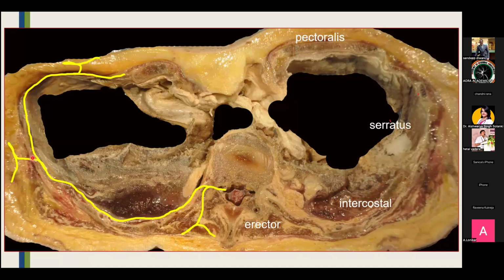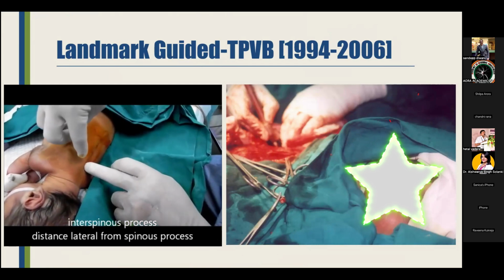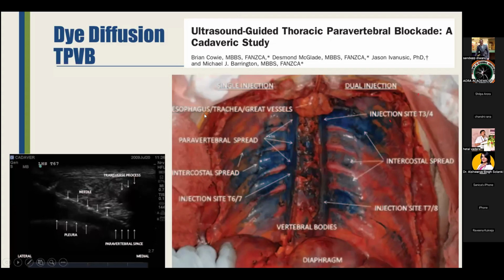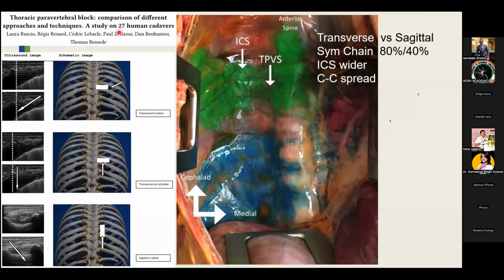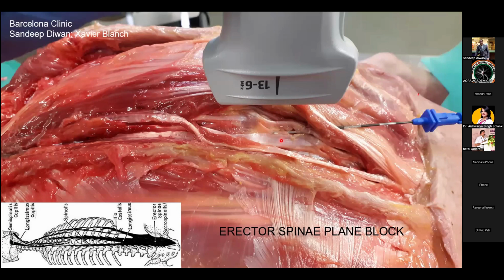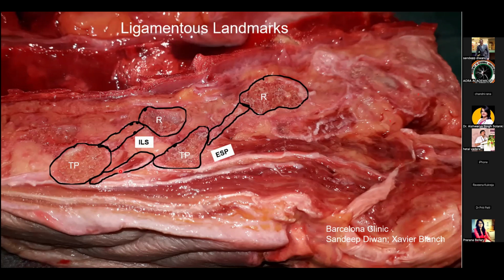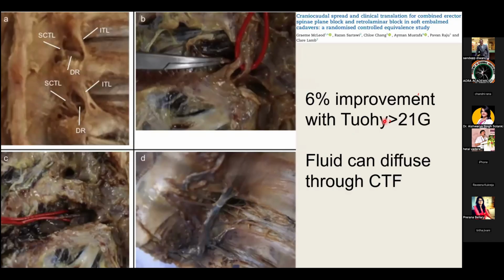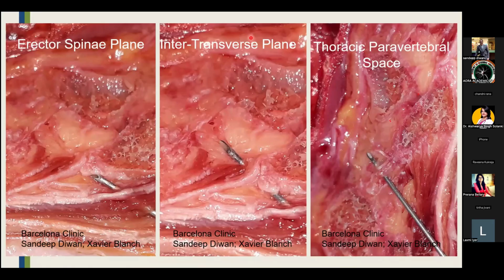MASTERCLASS By Dr.Sandeep Diwan sir on THORACIC WALL-CADAVERIC INSIGHTS